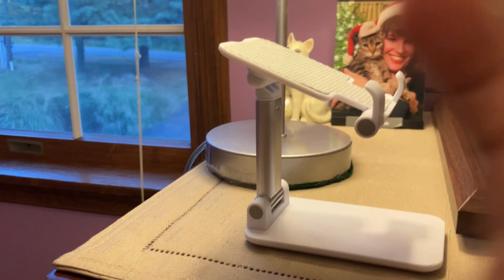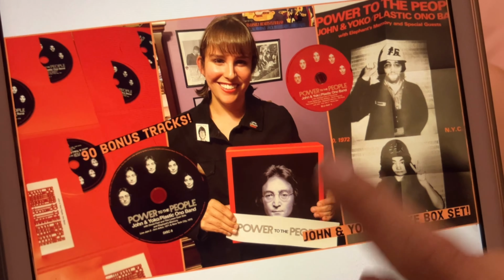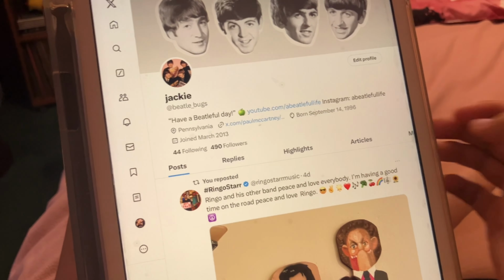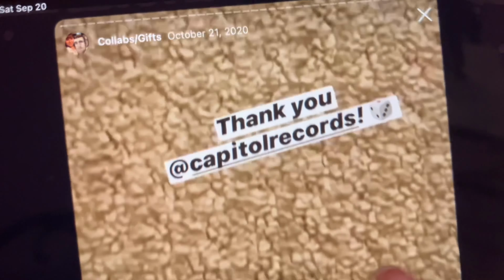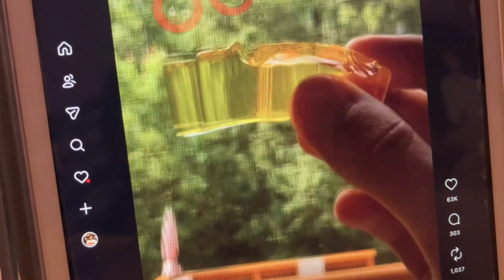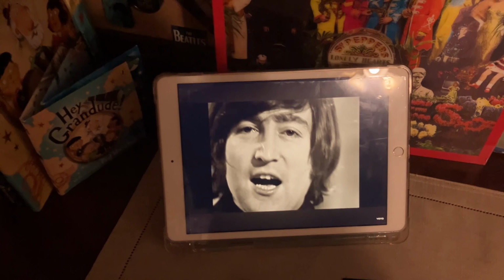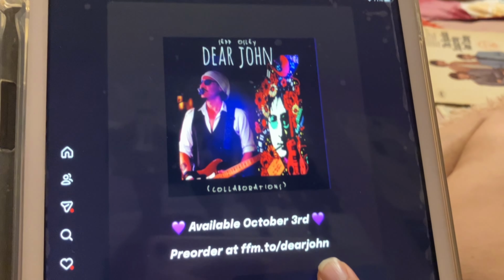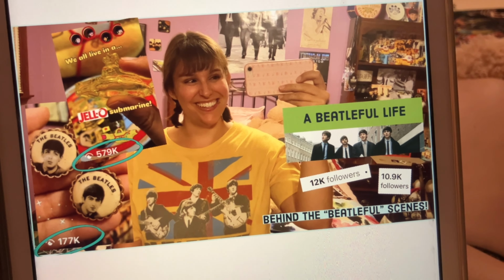Behind the Scenes of A Beatleful Life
Hi, Beatle people! Today I’m doing an updated “behind the scenes” video, 5 years and thousands of followers later. I’ll show you a closer look at all my Beatles social media and the making of one of my Instagram reels. :)

Intro sound effect: Guitar Chord (Major) from iMovie app